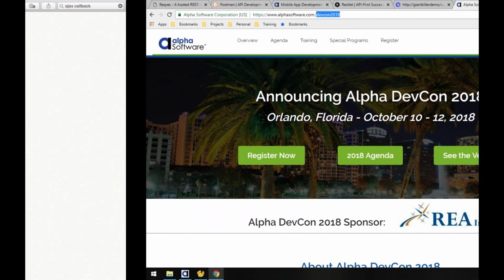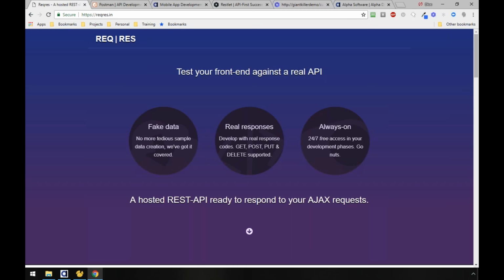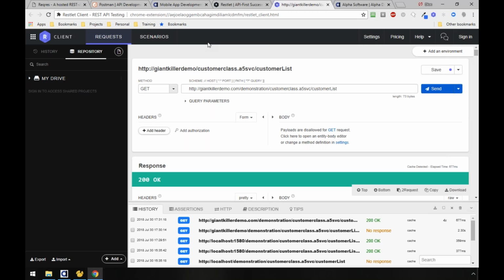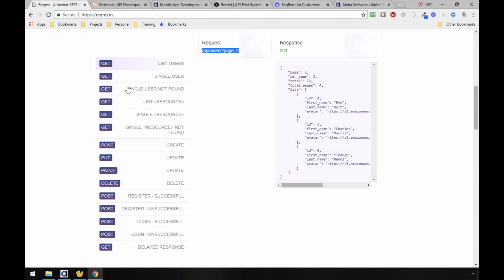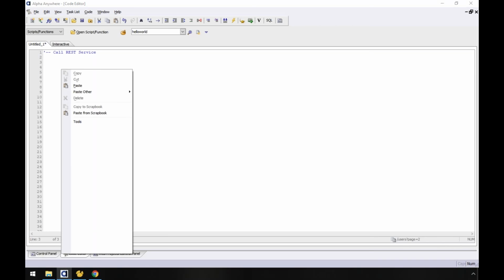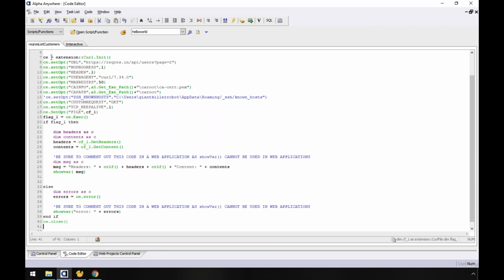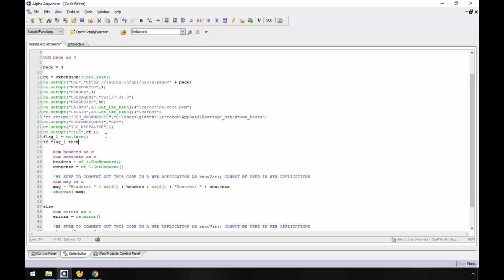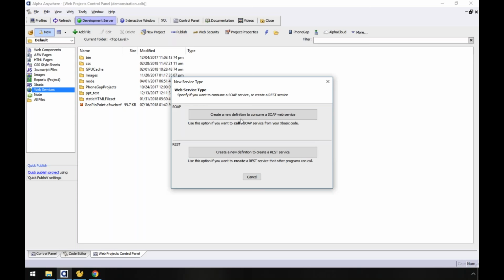Alpha Anywhere Webcast 2018 Aug 01 - API Tools w/ Dion & Dave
Alpha Anywhere Webcast 2018 Aug 01 - API Tools w/ Dion, Dave, & Sarah

DevCon mention (2:10)
Dave explains TransForm API for Zapier (3:59)
Alpha Anywhere API Capabilities (6:54)
Consuming APIs (7:18)
reqres.in - hosted API to respond to AJAX requests(9:10)
Postman API Development Tool (13:46)
Restlet - The REST Platform for DevOps Teams (14:41)
Demonstration using Reqres, Restlet, and Alpha Anywhere (17:39)
Question: Can you use XML data with Restlet or only JSON? (26:10)
Question:  Can you explain more about using Reqres with Alpha API? (26:49)
Creating Xbasic script to consume an API (29:09)
Convert cURL to Xbasic Genie (33:05)
Copy as cURL in Restlet (34:19)
Generate Xbasic (36:12)
Editing the Xbasic to add parameters to your call (41:50)
Summary (43:30)
Question: What other way can Alpha call and receive responses? (47:29)
Explaining a cURL API for Dropbox (49:42)
Question: Can you provide some info on SoapUI? (52:58)